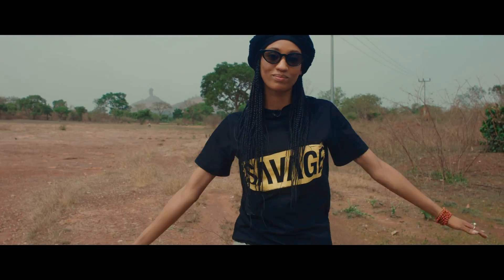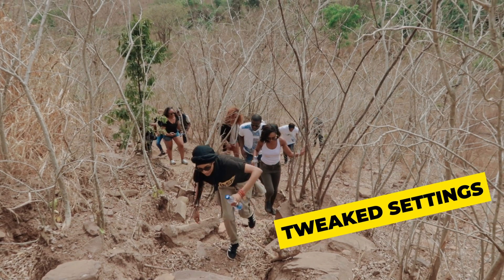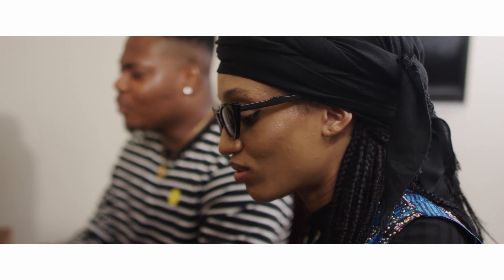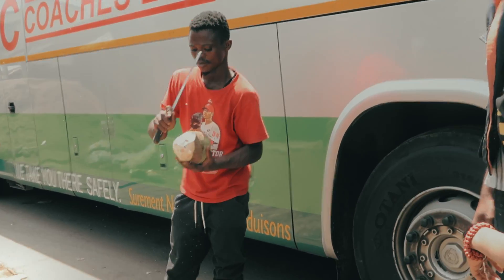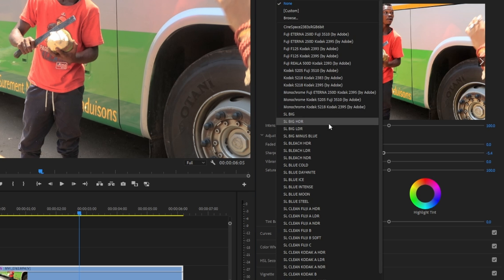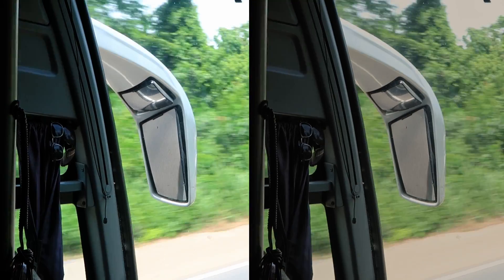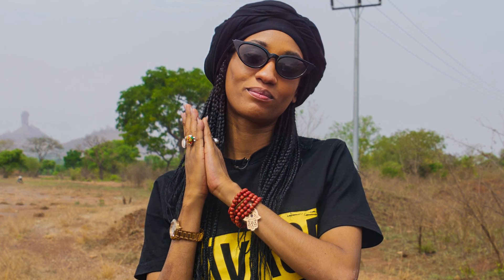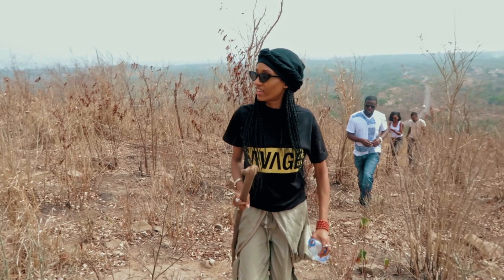How To Color Grade 8bit Rec709 Footage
📸MY WORKHORSE SONY CAMERA
A GOOD ALTERNATIVE TO THE A6300 IN 2025
MY YOUTUBE CAMERA

If you have ever had to work with contrasty and overly saturated footage in the edit on a project then this video is for you. In this video, we go over how to color grade 8-bit Rec709 footage from phones and consumer cameras in Premiere Pro